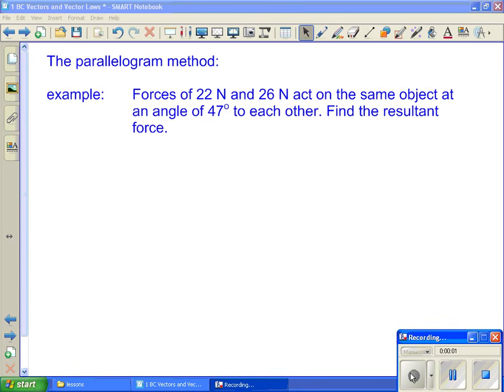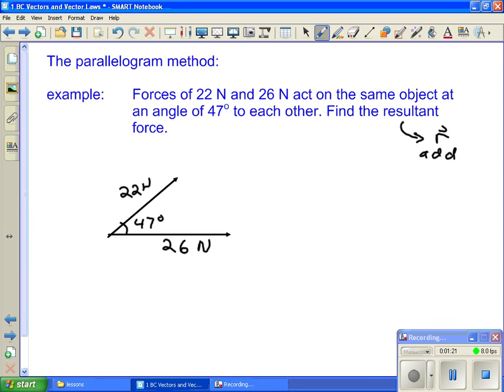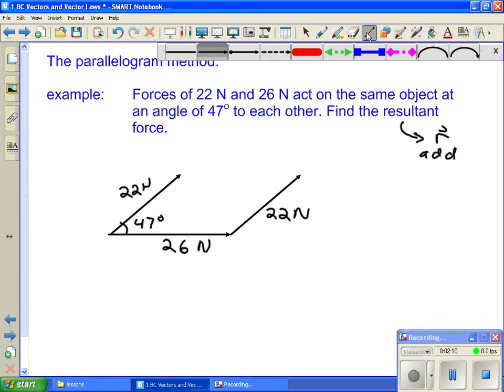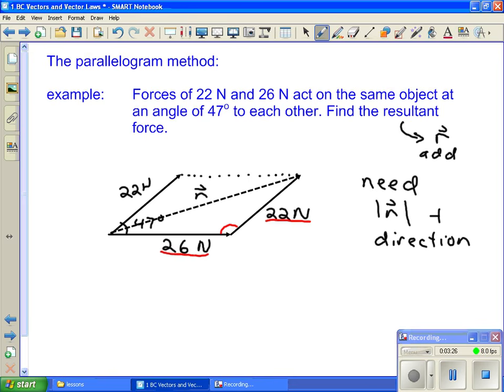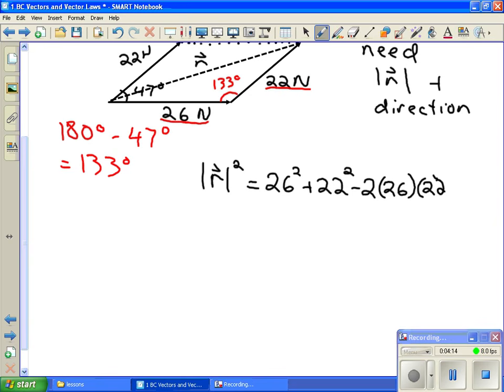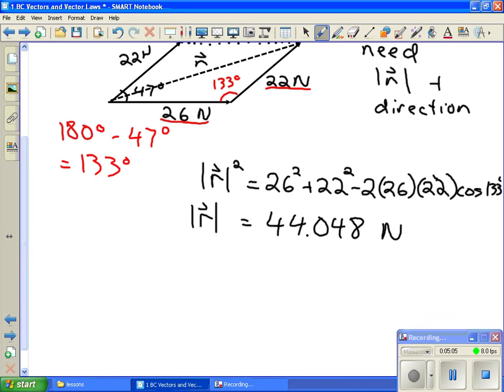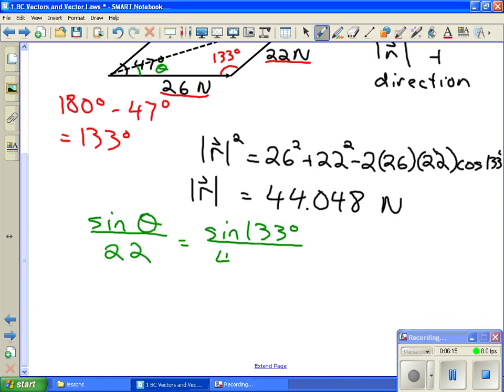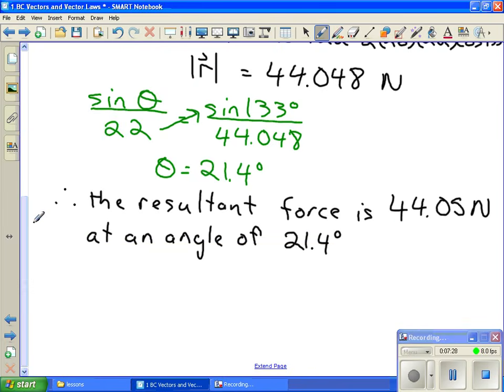1-2 C Vector Addition - 2 (Parallelogram Method)